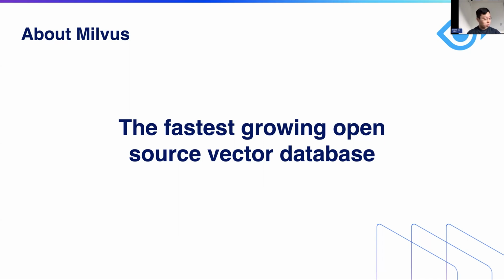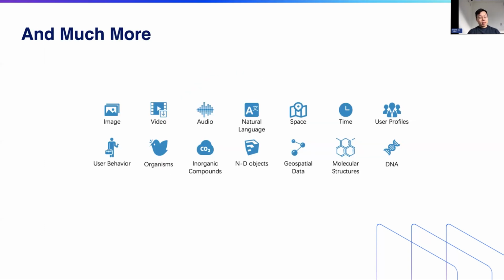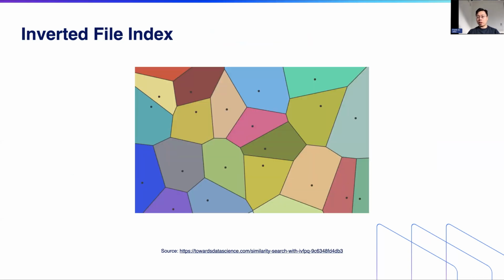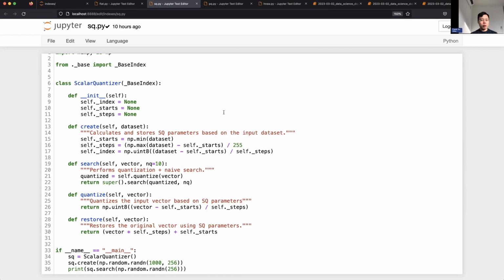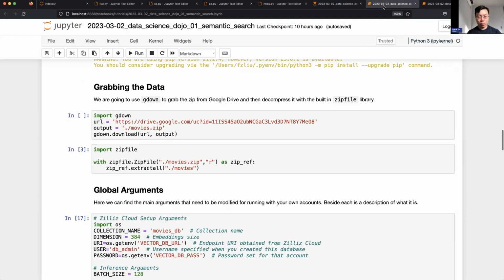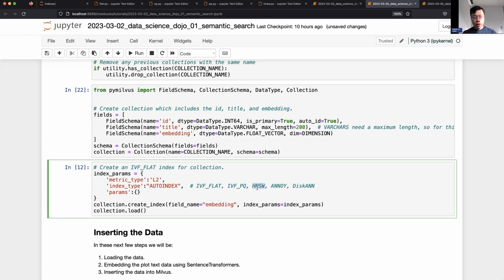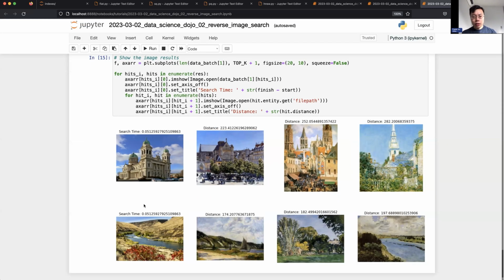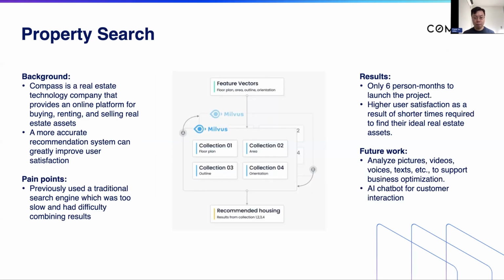Tutorial: Power of Embeddings with Vector Search | Future of Data and AI | Conference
The total amount of digital data generated worldwide is increasing at a rapid rate. Simultaneously, approximately 80% (and growing) of this newly generated data is unstructured data – data that does not conform to a table- or object-based model.

Examples of unstructured data include text, images, protein structures, geospatial information, and IoT data streams. Despite this, the vast majority of companies and organizations do not have a way of storing and analyzing these increasingly large quantities of unstructured data. Embeddings – high-dimensional, dense vectors which represent the semantic content of unstructured data – can remedy this.

In this tutorial, we’ll introduce embeddings and vector search from both an ML- and application-level perspective. This talk will include:

- A high-level overview of embeddings and discuss best practices around embedding generation and usage.
- Build two systems; semantic text search and reverse image search.
- See how we can put our application into production using Milvus - the world’s most popular open-source vector database.

Table of Contents:
02:02 – Unstructured data and embeddings
06:45 – Vector search overview
13:40 – Demo time
38:18 – Real-world use cases

About the Speaker: Frank Liu
Frank Liu is the Director of Operations & ML Architect at Zilliz, where he serves as a maintainer for the Towhee open-source project. Prior to Zilliz, Frank co-founded Orion Innovations, an ML-powered indoor positioning startup based in Shanghai, and worked as an ML engineer at Yahoo in San Francisco.